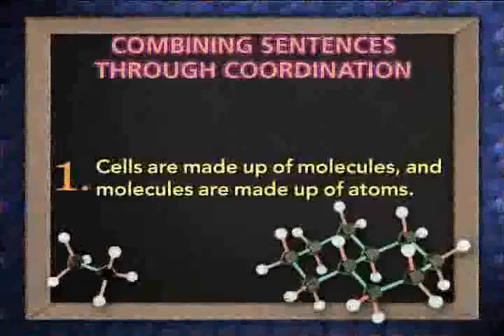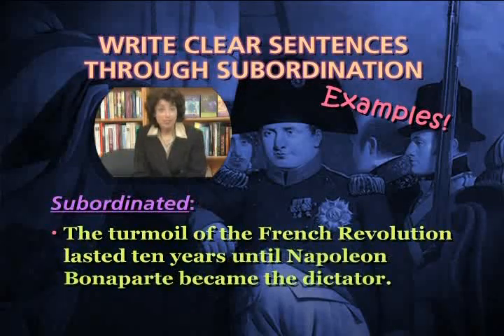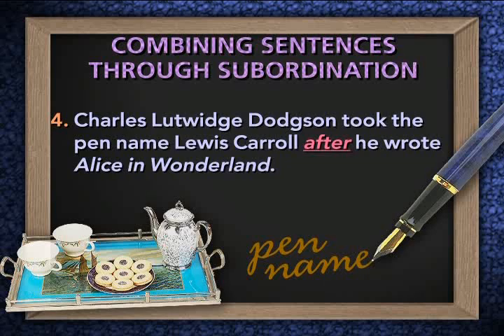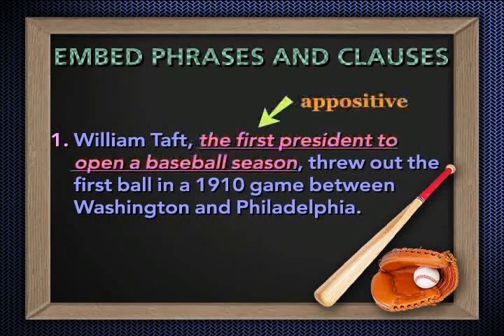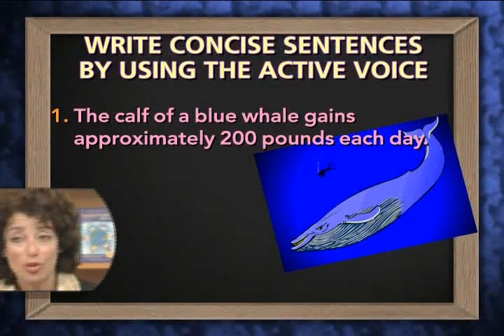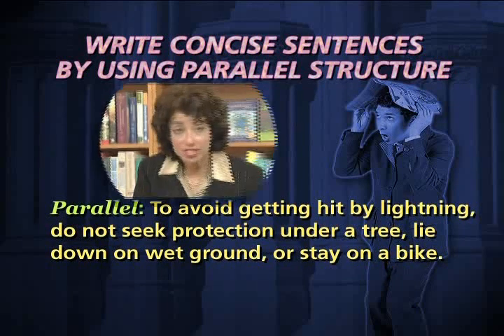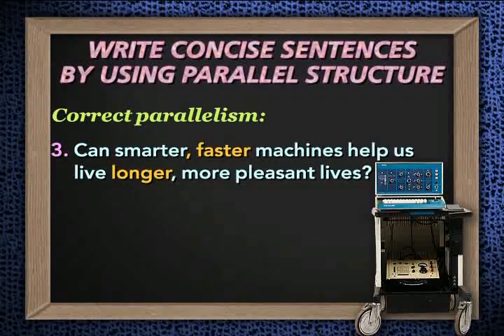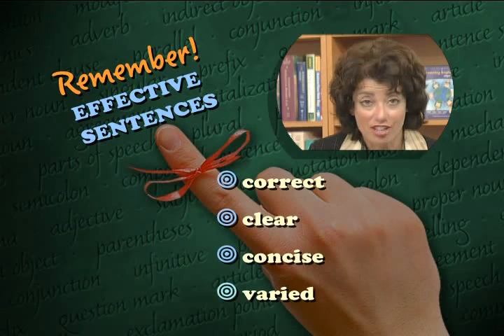Disc 3 Overcoming Writers Block 6